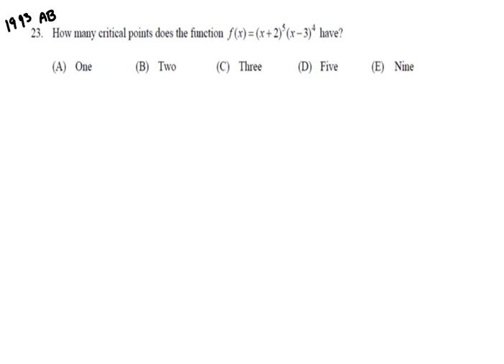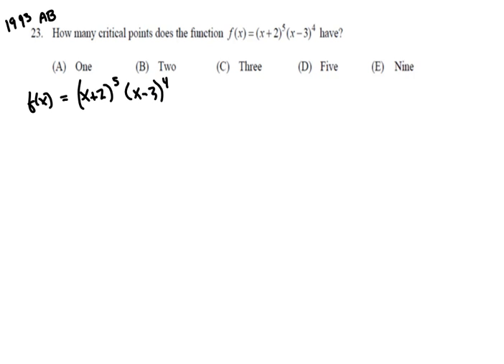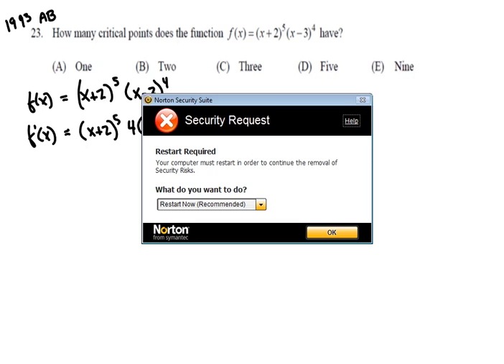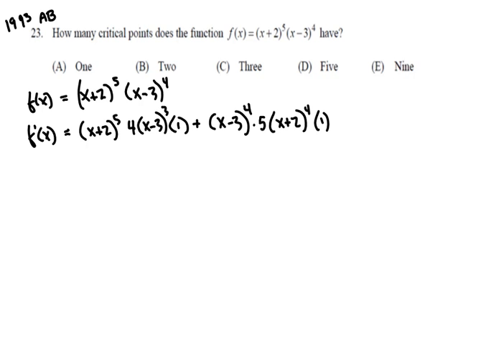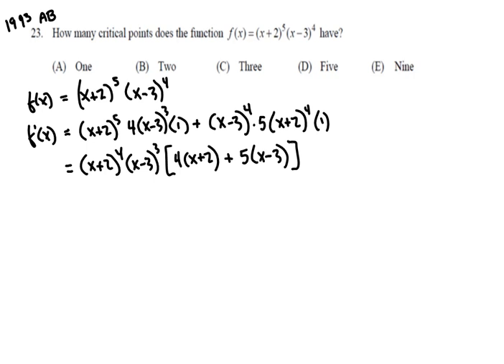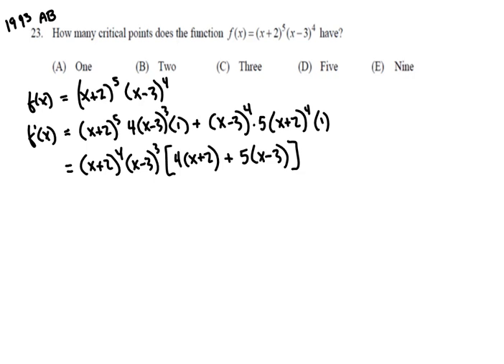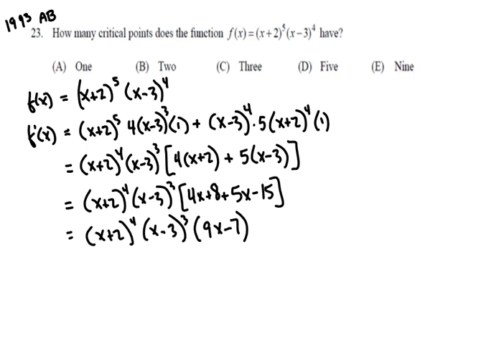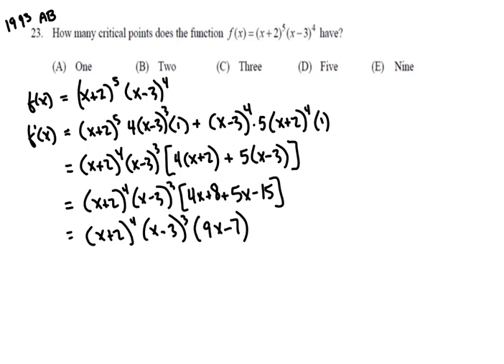1993_AB_23